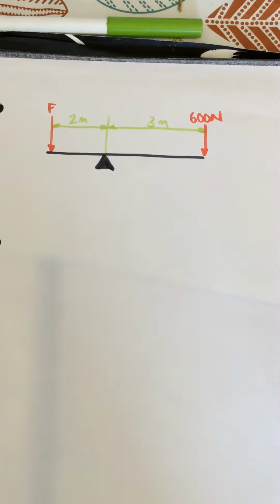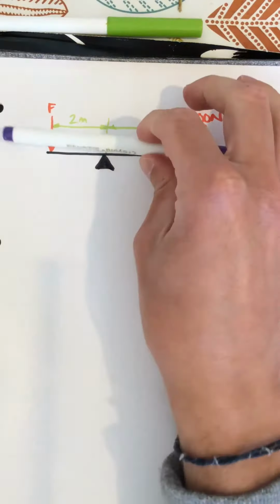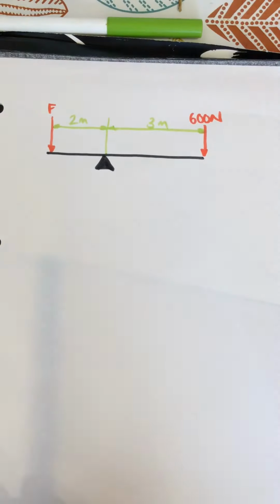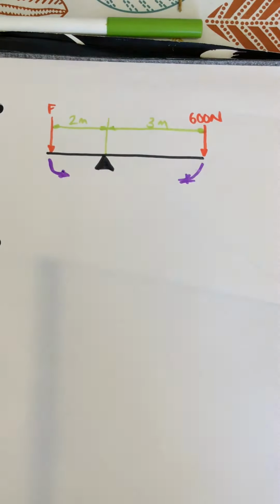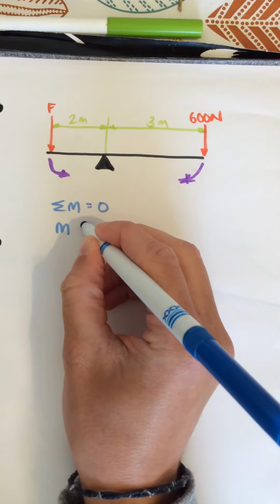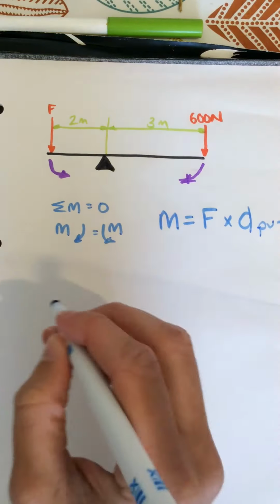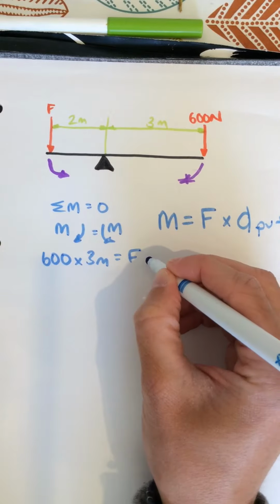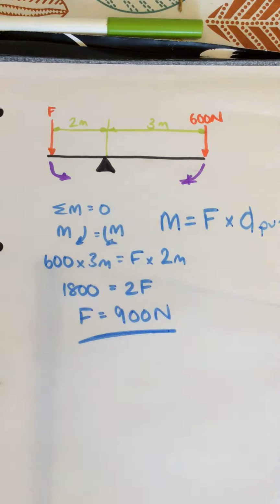Balancing Beam - Simple